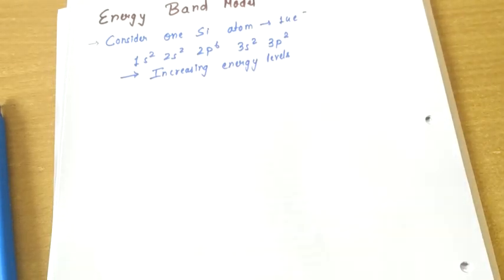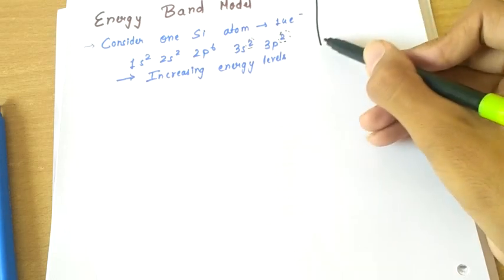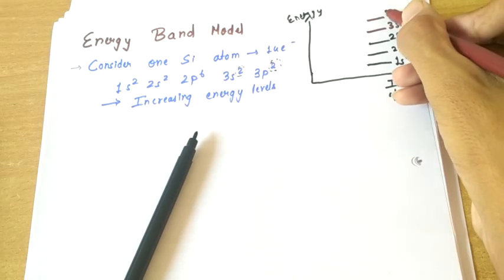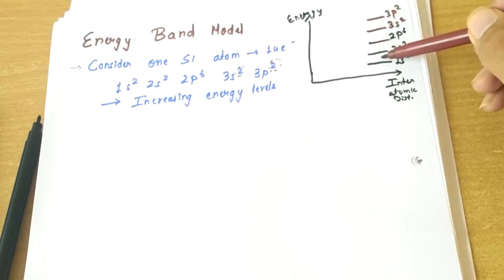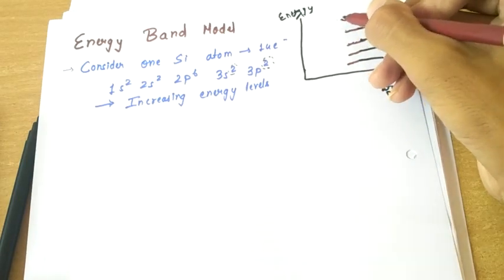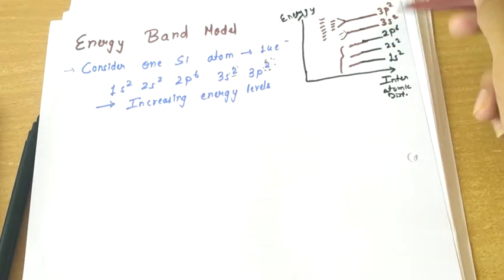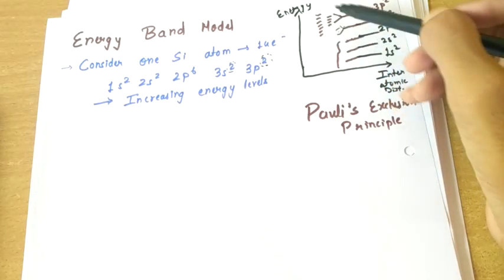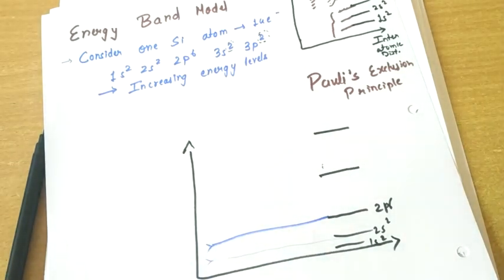EDC Lecture 5:Energy Band model of semiconductors | How Conduction and Valence bands are formed?